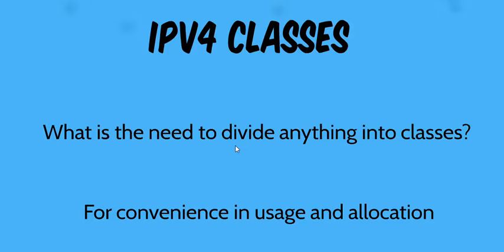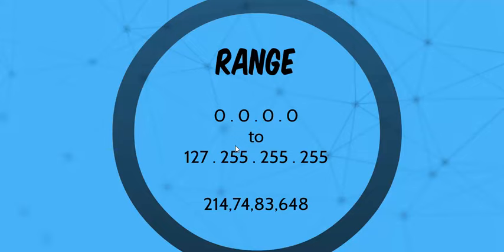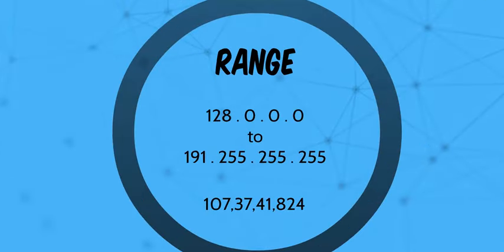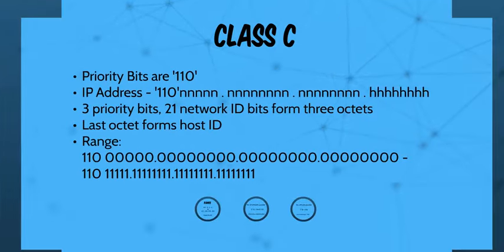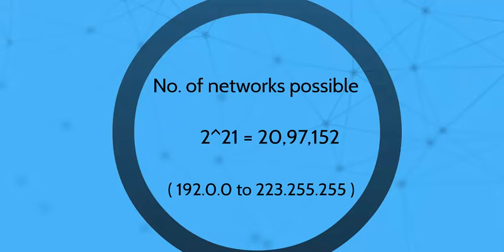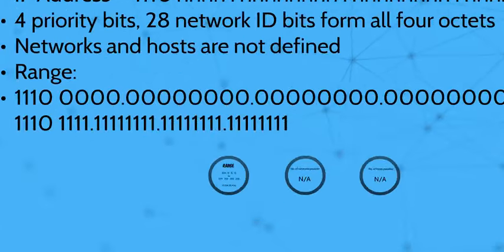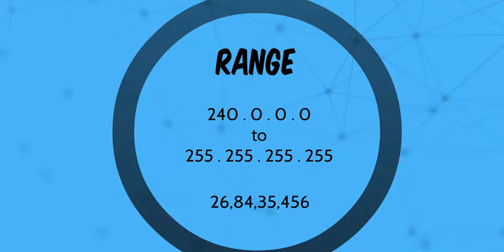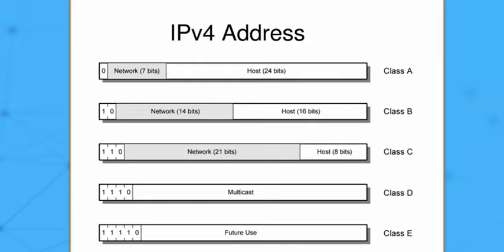IPv4 Classes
Classification of IPv4 in to different Classes i.e, Class A, Class B & so on until Class E.